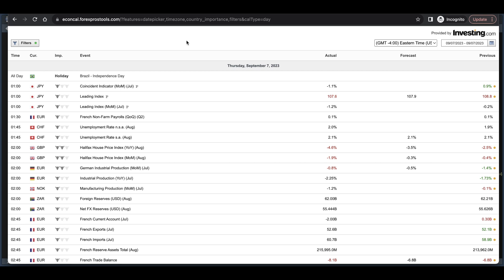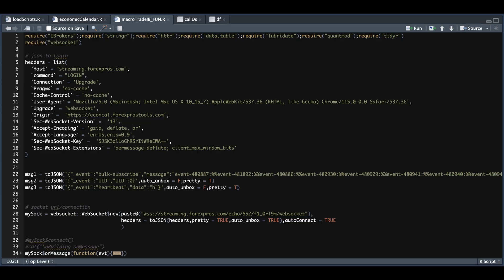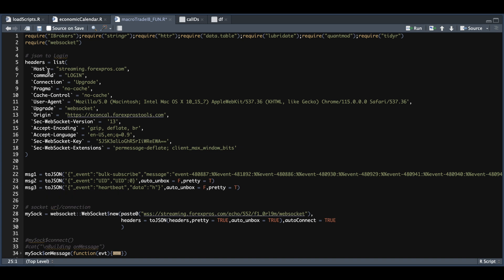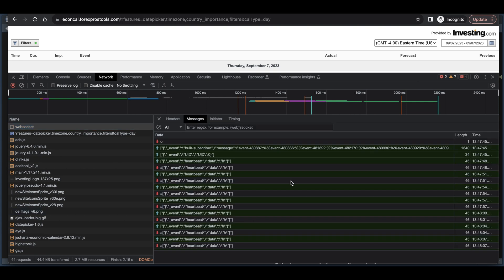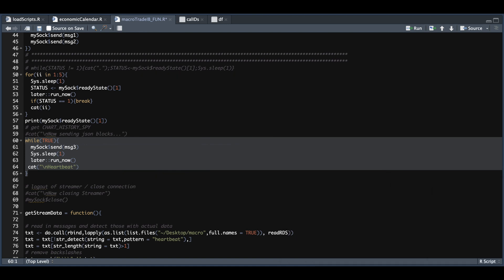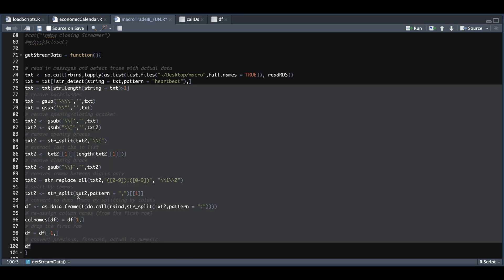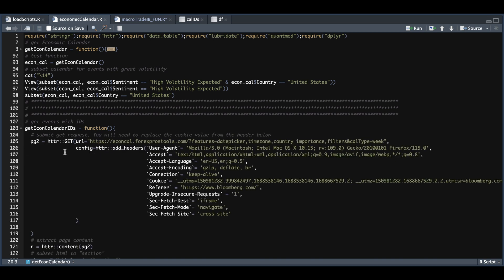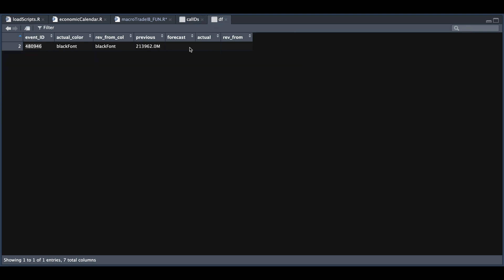Real-Time Macroeconomic Data Streamer Using R